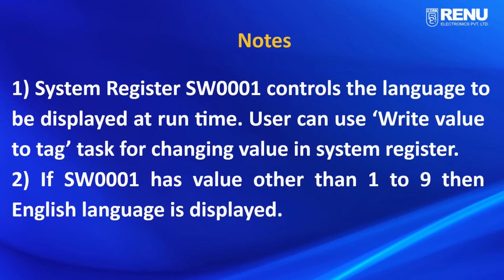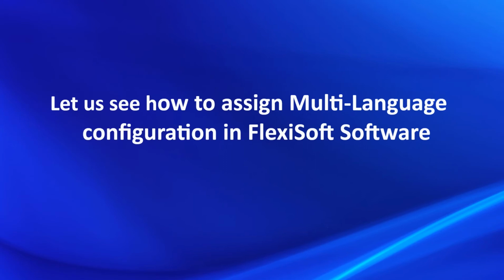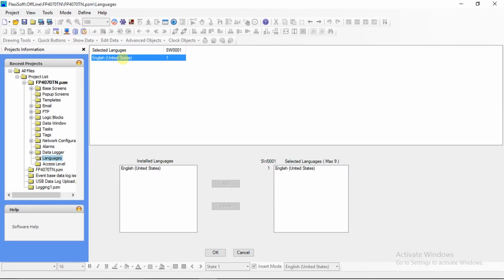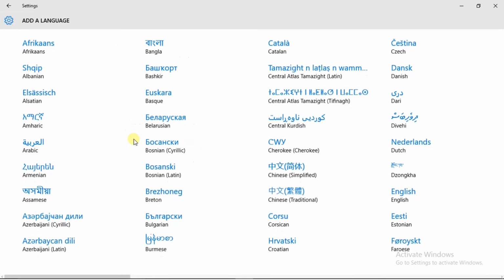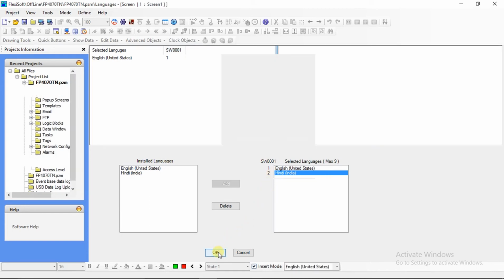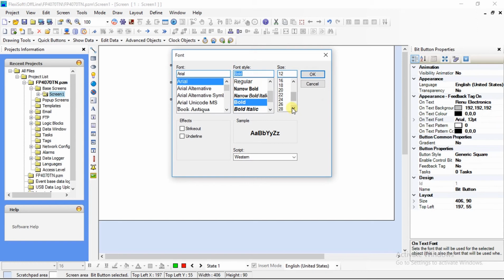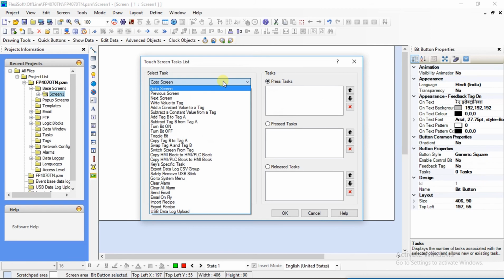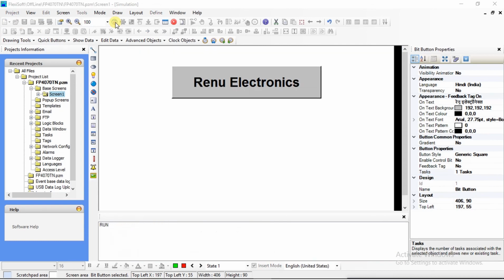How to assign different languages in FlexiSoft.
This video helps you to understand How to assign different languages in Flexisoft.

About Renu Electronics Pvt. Ltd.

Renu Electronics is one of the pioneers in designing & manufacturing of Factory Automation products like wide range of Human Machine Interface(HMI), Industrial PCs, Programmable Logic Controller (PLC), HMI with I/O, Technology based Protocol Converters, Analog and Digital Field I/O, SCADA, Signal converters and Repeaters, Port Multiplexers, Flow products and many more.